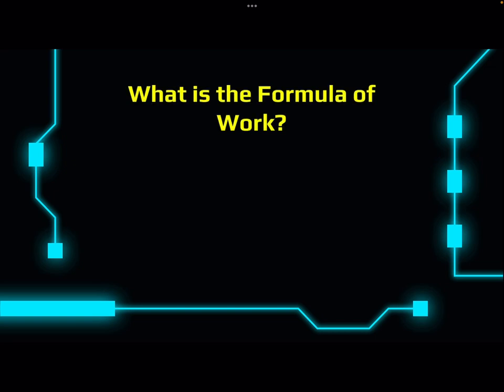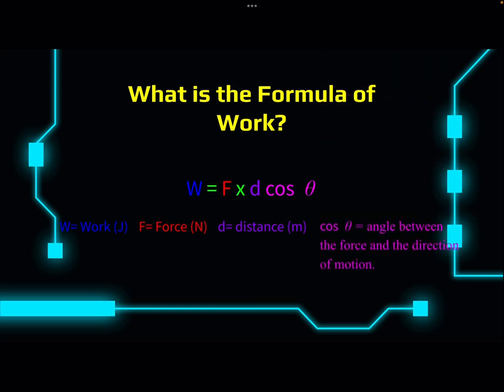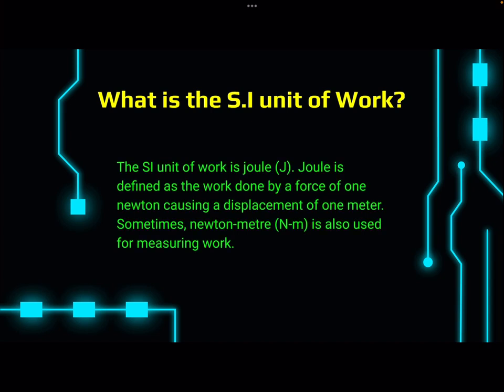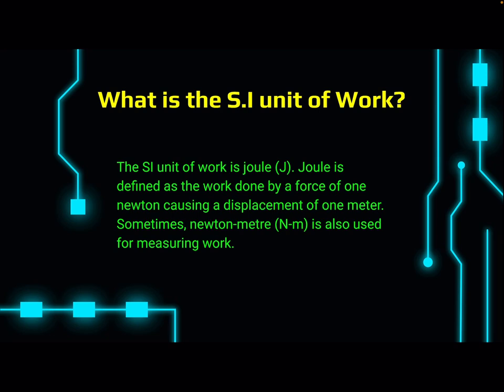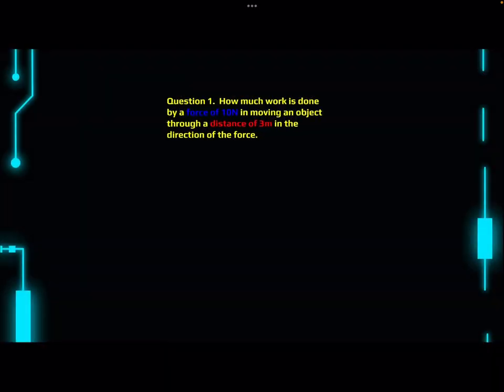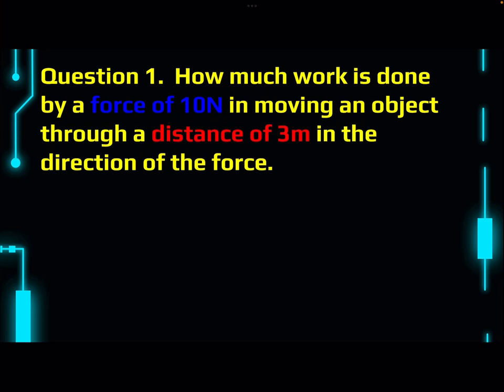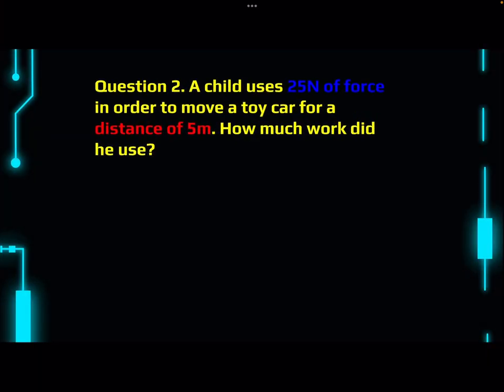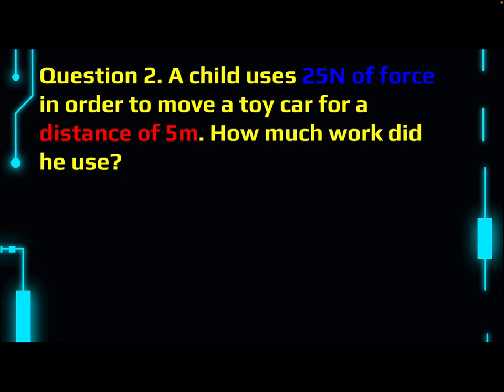مسابقة (معلم المستقبل) الموسم الأول ٢٠٢٢